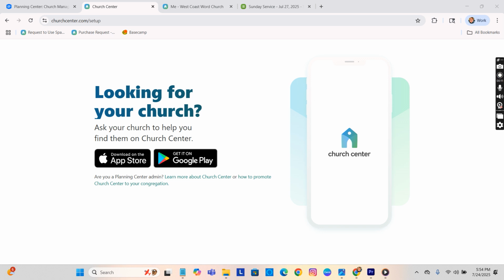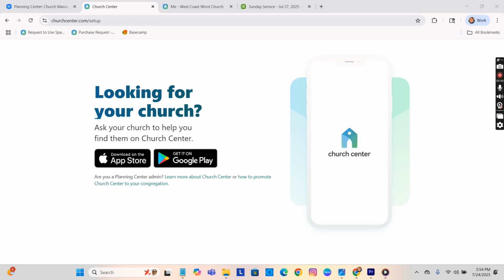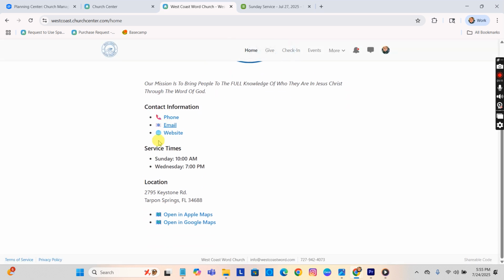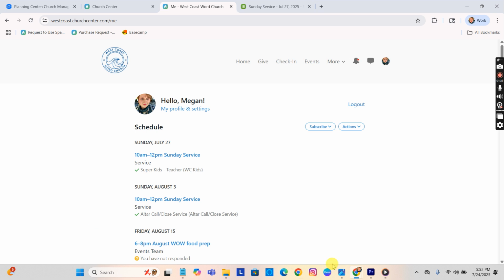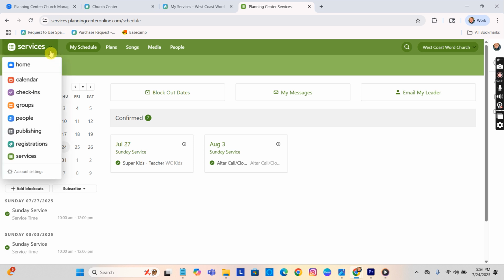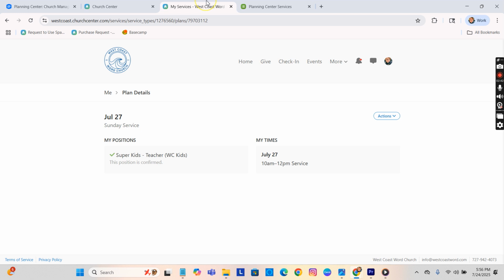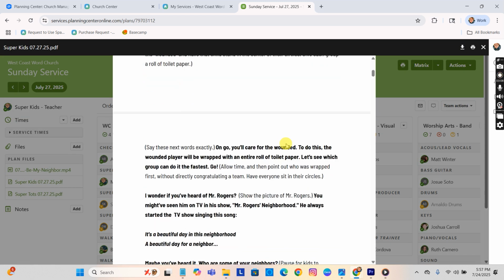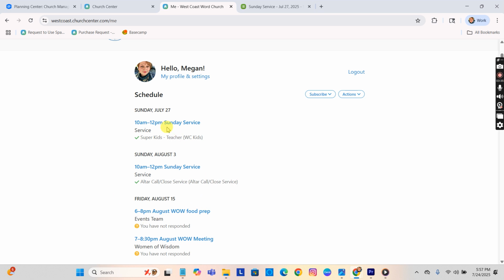Children's Ministry | Church Center Tutorial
a follow along tutorial on the essential tools in Church Center for children's ministry volunteers